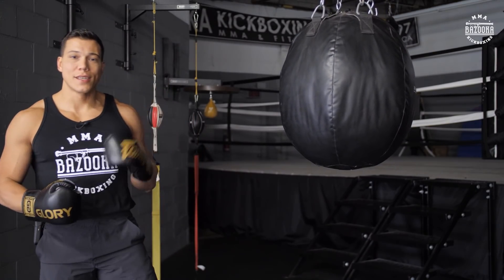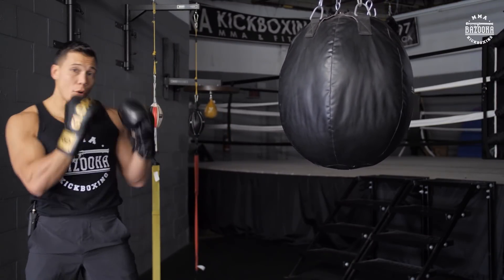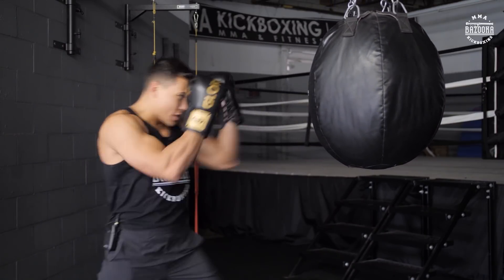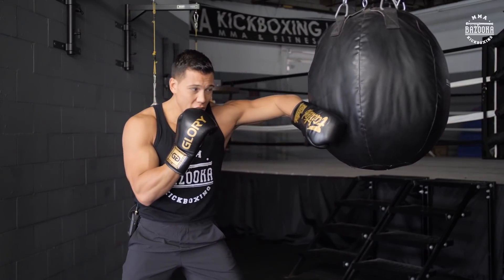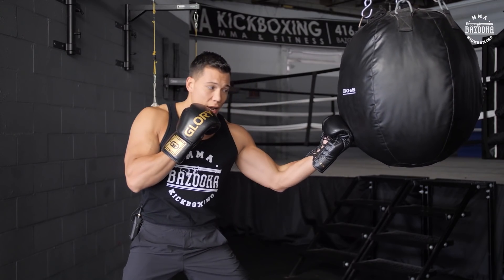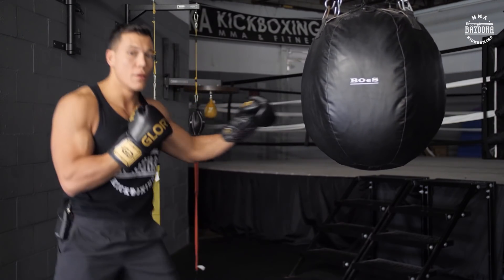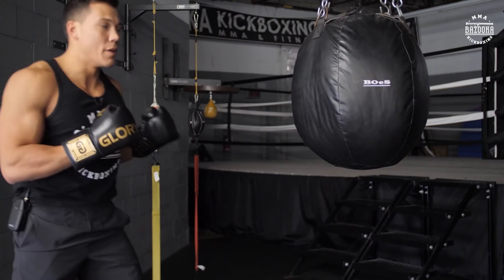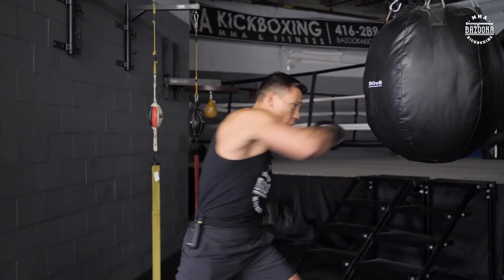Combo of the Day: December 3, 2018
Combo of the Day: Jab - Cross - Spear Up Jab - Right Elbow - Left Uppercut - Straight Right - Left Hook

Bazooka Kickboxing & MMA: bazookakickboxing.ca